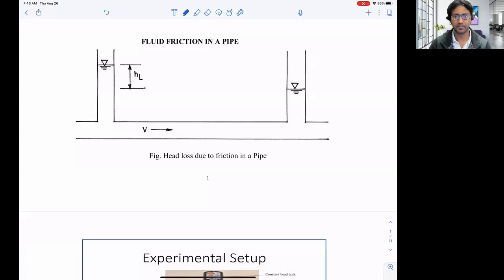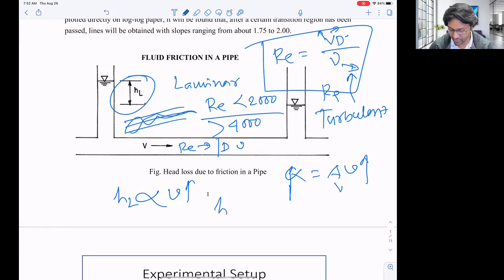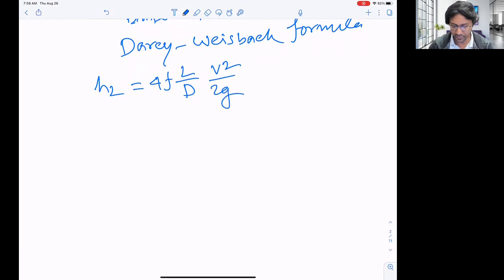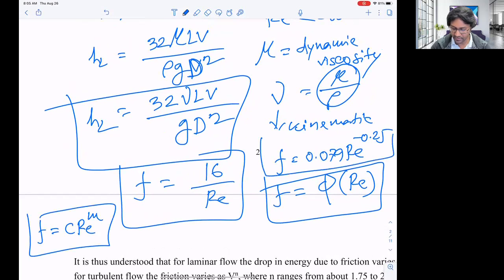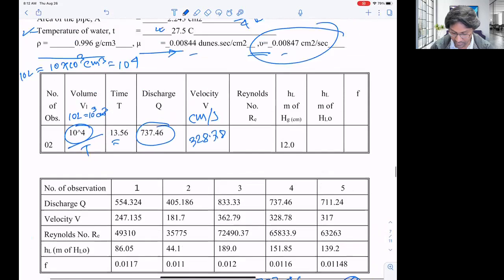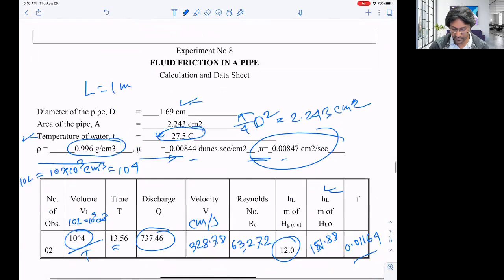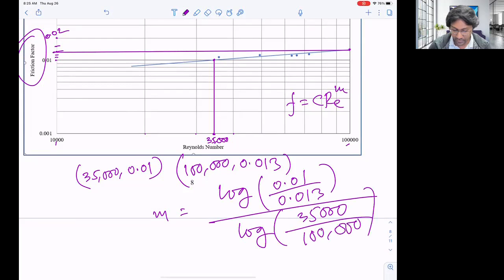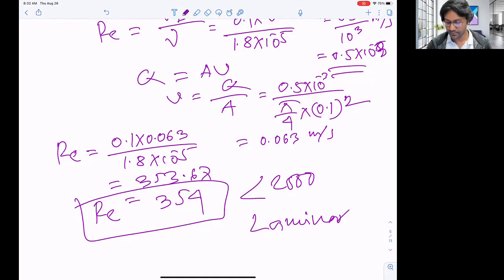Fluid Mechanics Lab: Fluid Friction in a Pipe-Exp08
Head loss in a pipe flow is mainly due to friction in pipes and again friction is due to the roughness of pipes. It has been proved that friction is dependent not only upon the size and shape of the projection of roughness but also upon their distribution or spacing.

Practical application

In designing a pipe network, we may need minimum heads at different points of the network. For attaining the minimum head we need to know the head loss from source to the point of interest due to the friction along the pipe. This experiment gives an estimate of head loss due to friction in the pipe per unit length of the pipe.